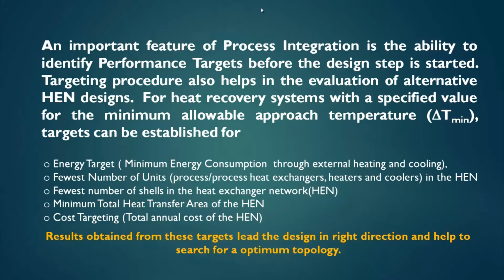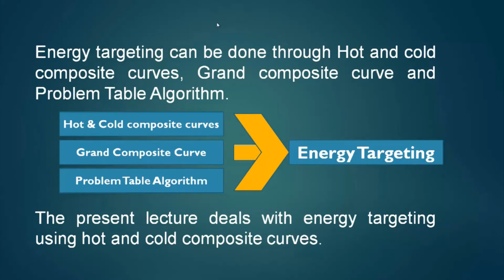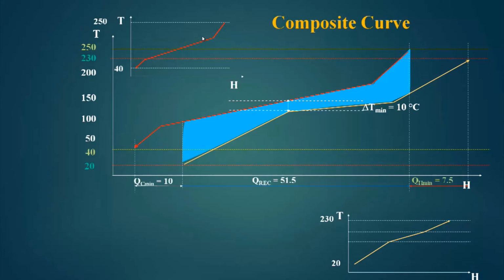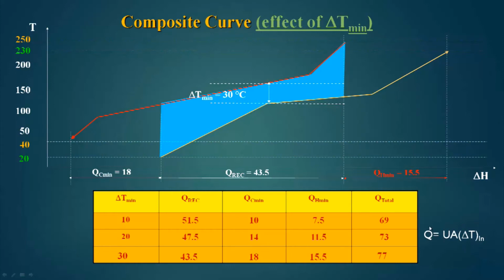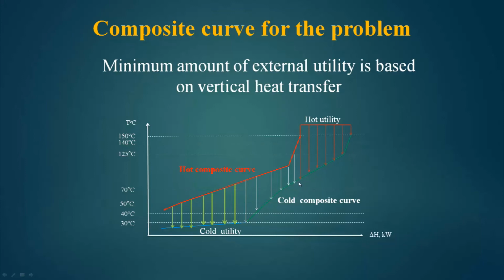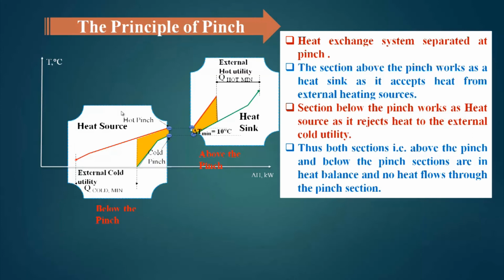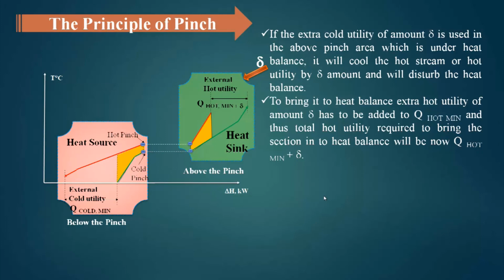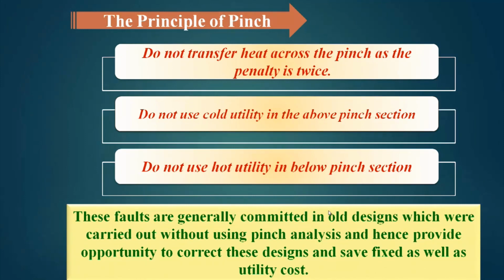Mod-04 Lec-01 Energy targeting procedure